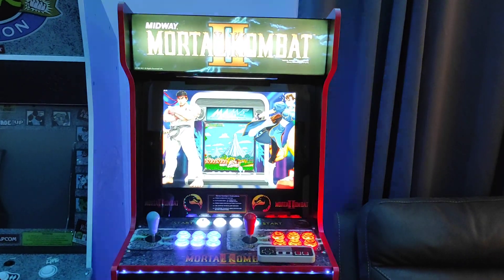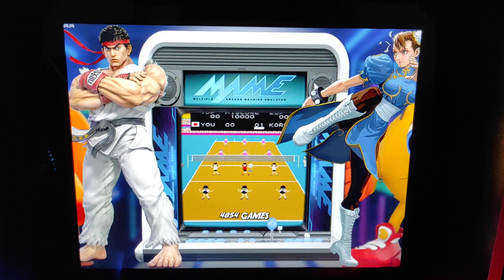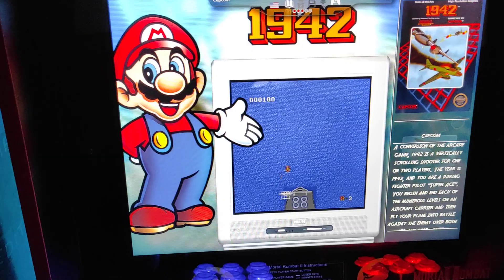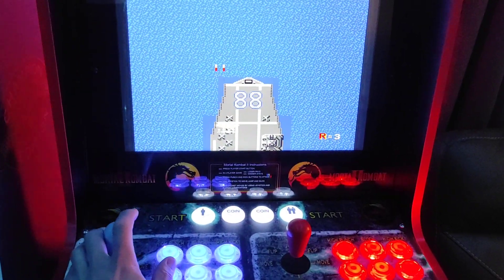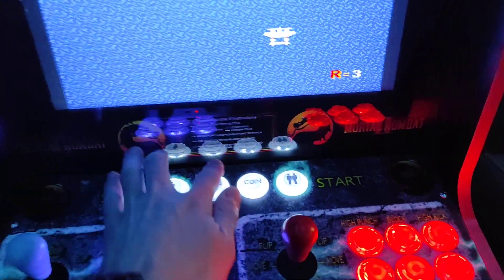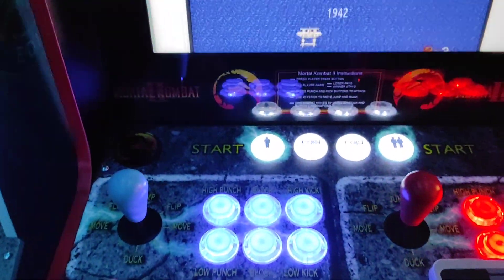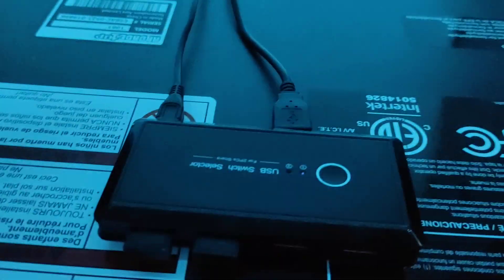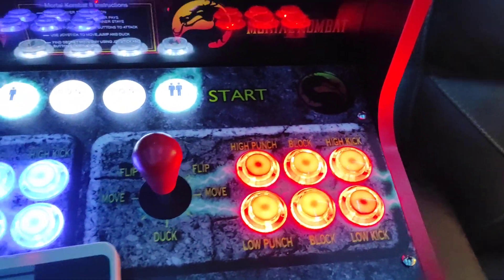How To Set Up Multiple Primary Controllers On A Single Batocera Build